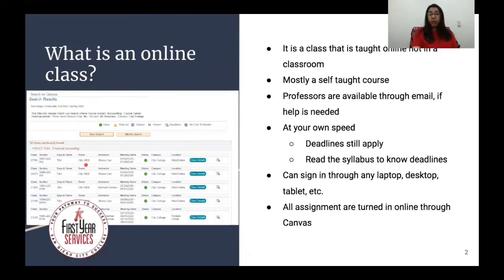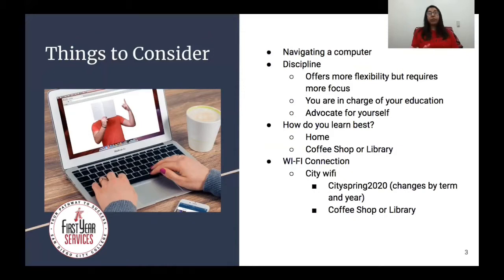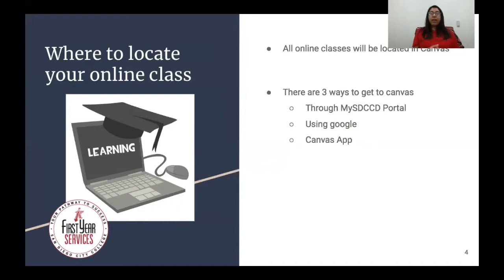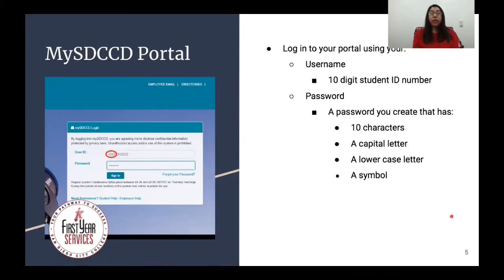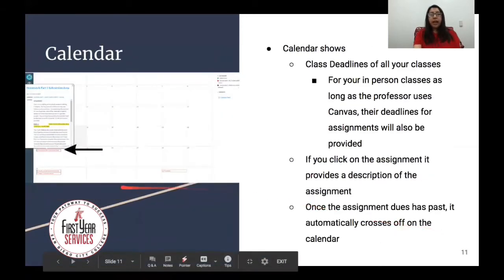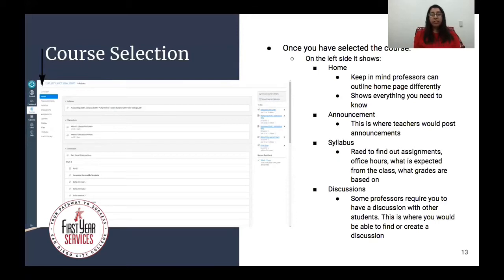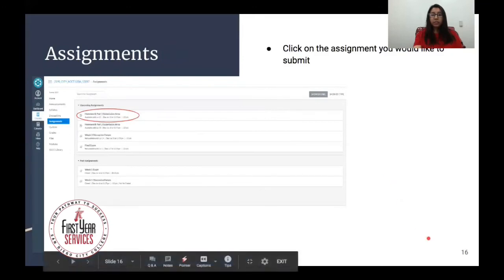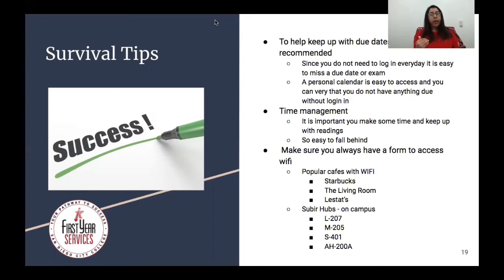City Peer Mentor Lab- Virtual Seminar Series: How to Survive and Thrive in Online Classes